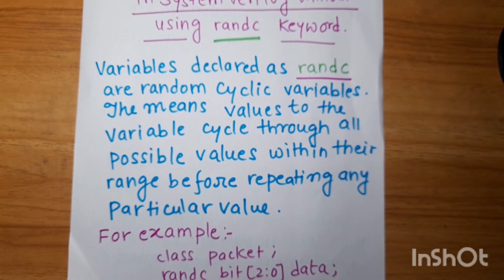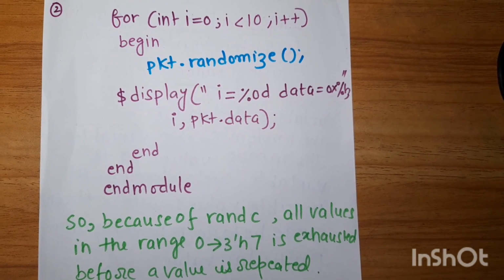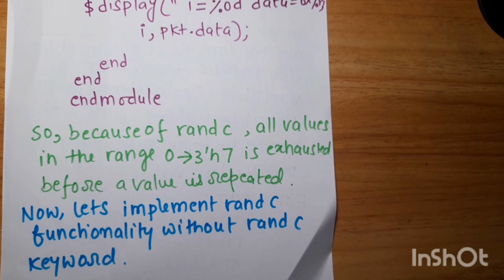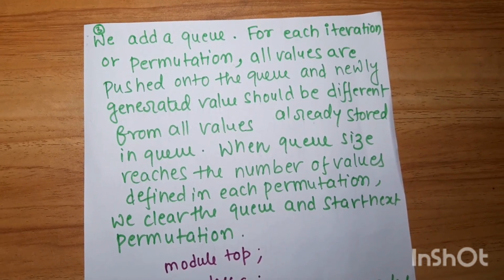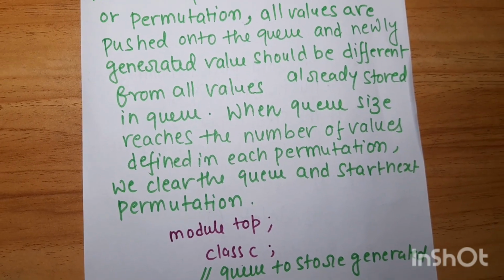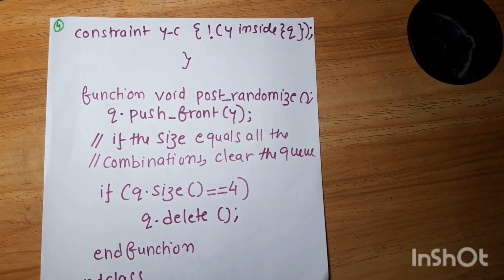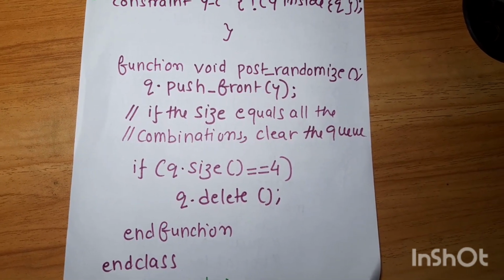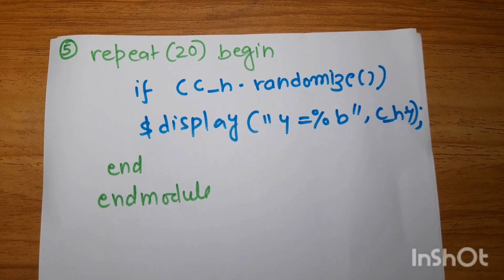Implement randc function in systemverilog without using randc keyword